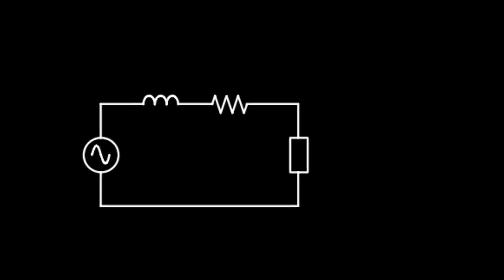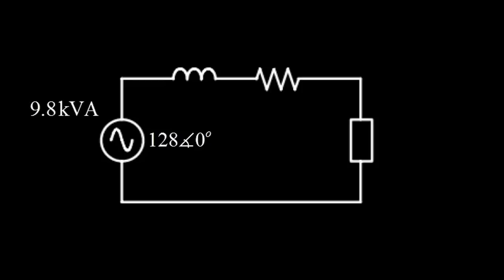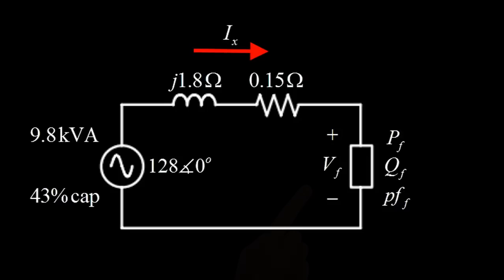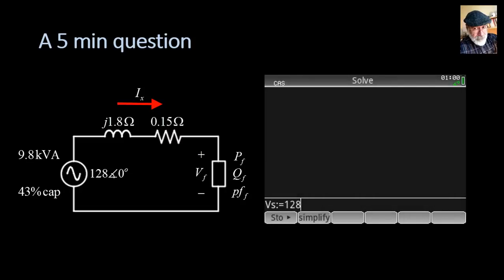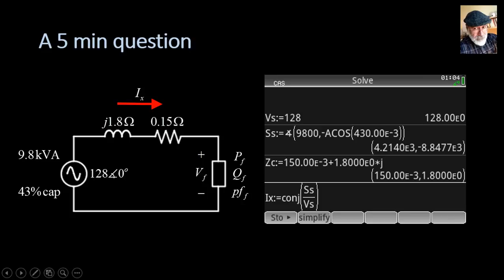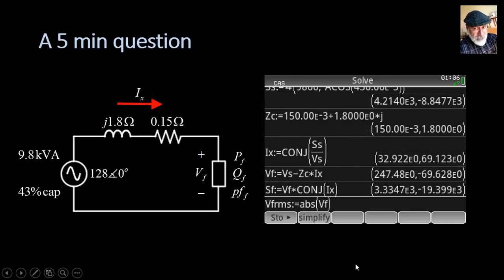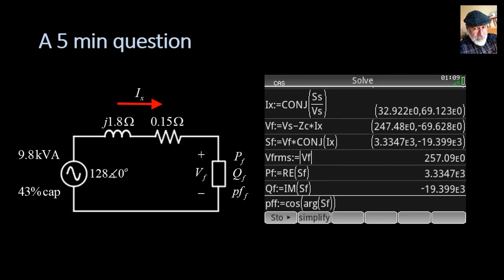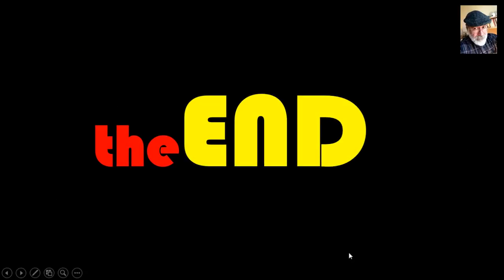ELEC 342 - Midterm One Question Two (APOC)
A five-minute question. To warm up for the more interesting questions in the exam.